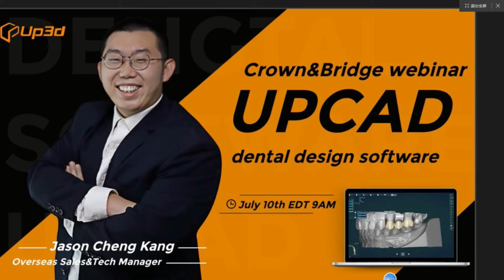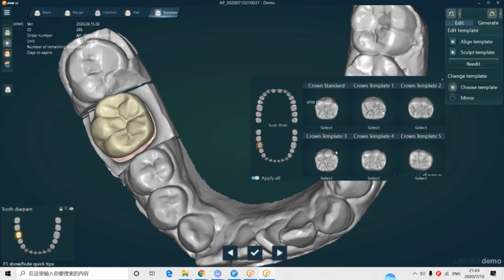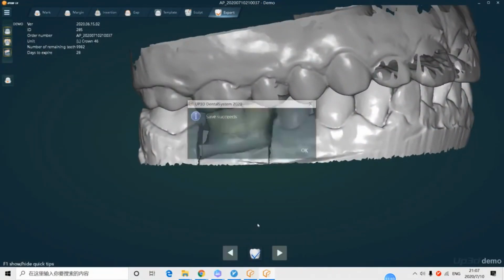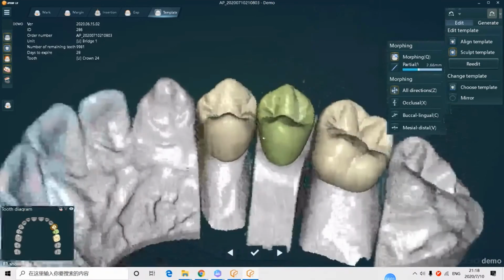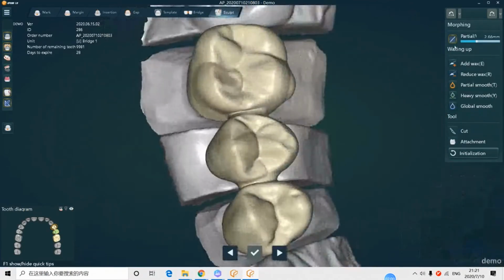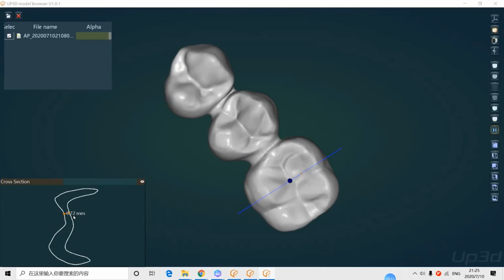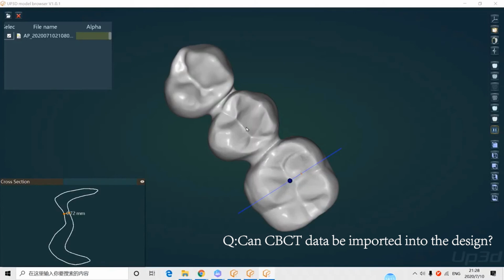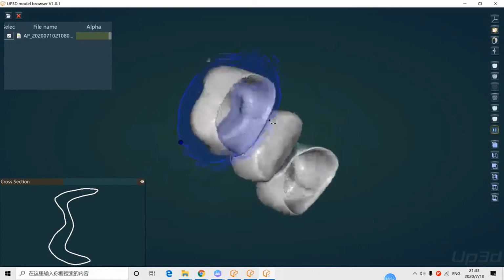UPCAD DEMO Webinar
This video shows you the crown&bridge design with UPCAD DEMO.
And some issues when you are using UPCAD.